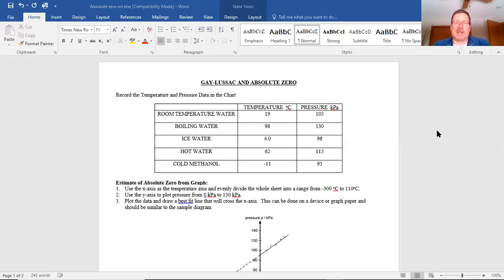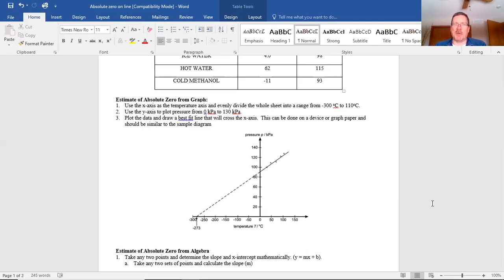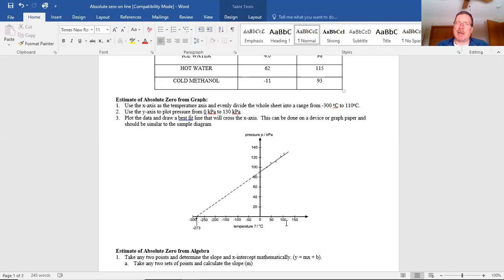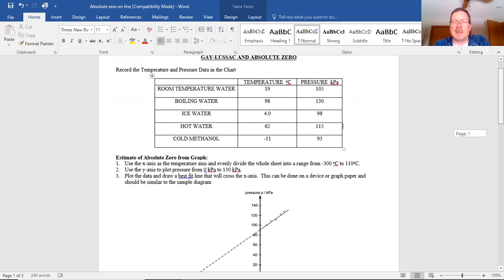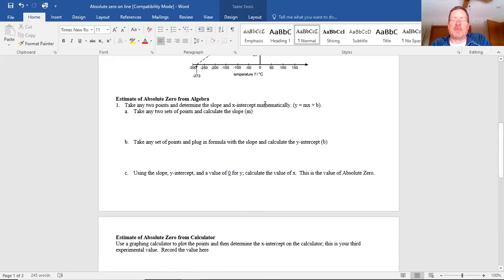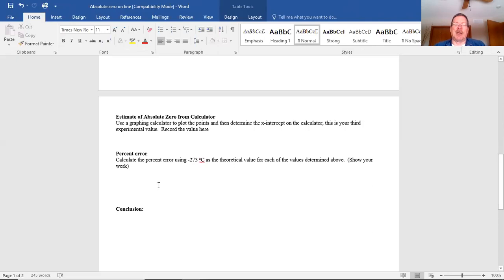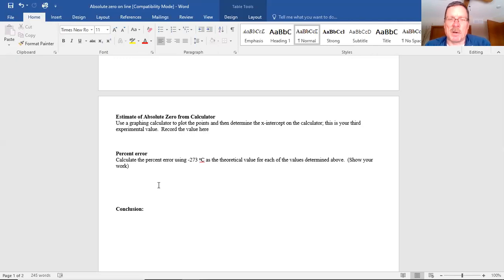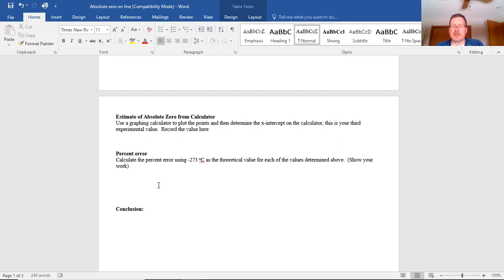Absolute Zero Lab Analysis